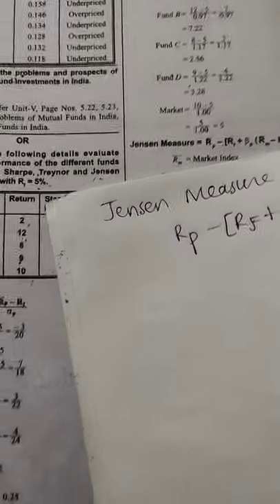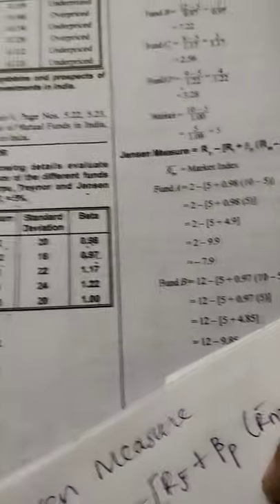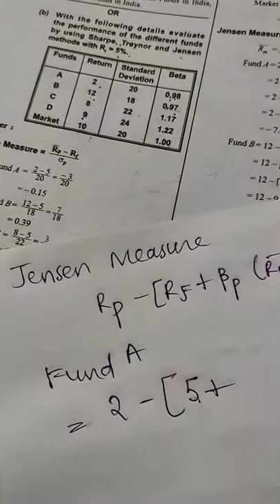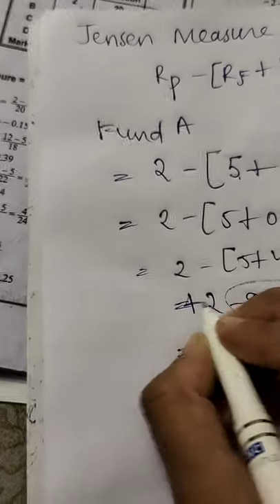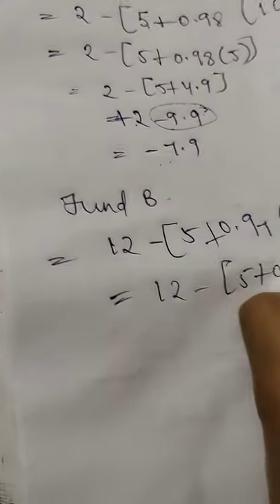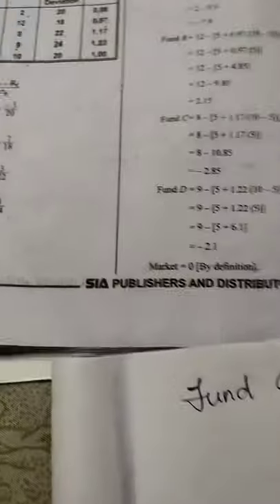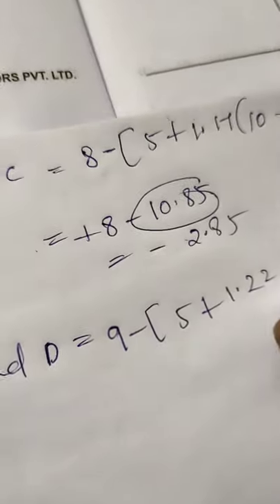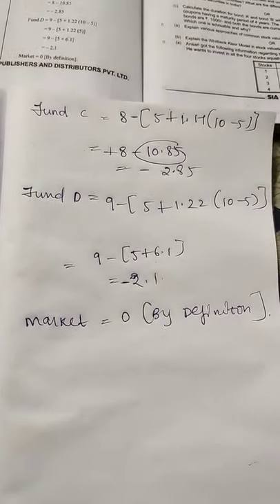Sharpe Trynor Jensen Methods with Rf value